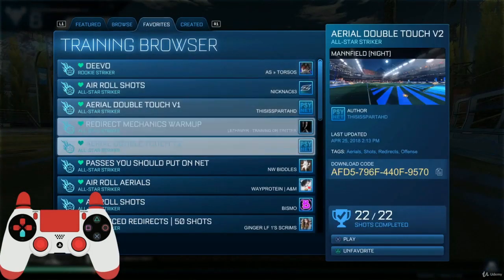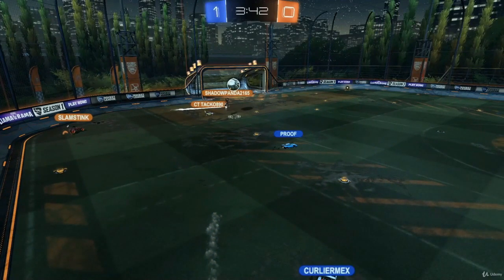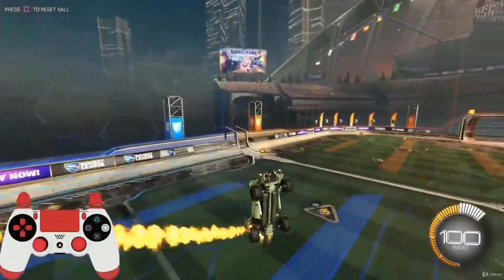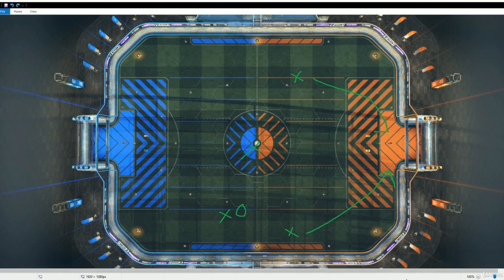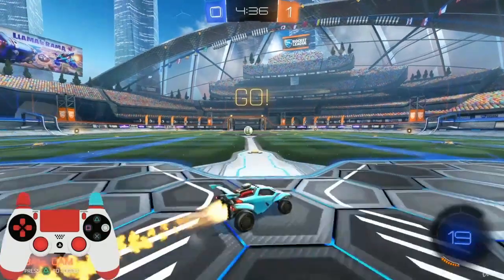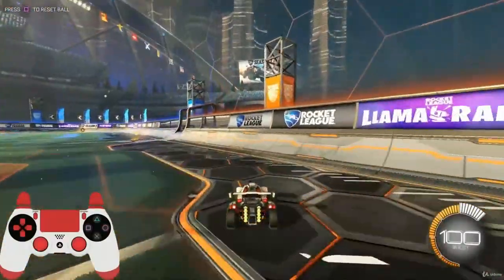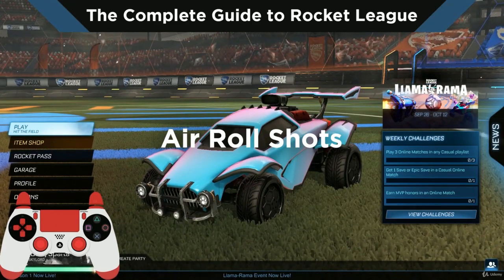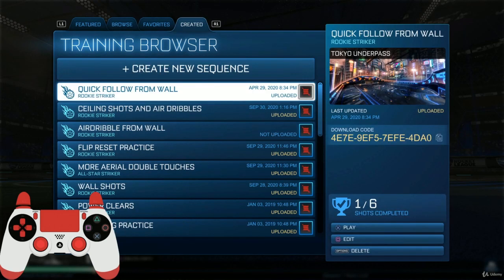The Complete Guide to Rocket League — 3 4